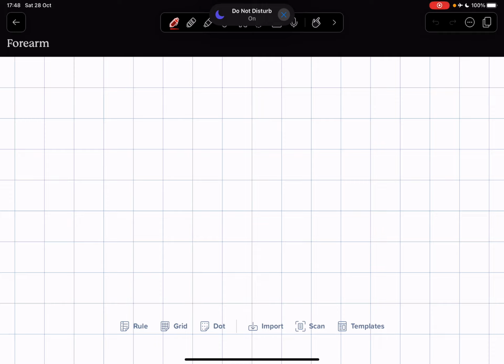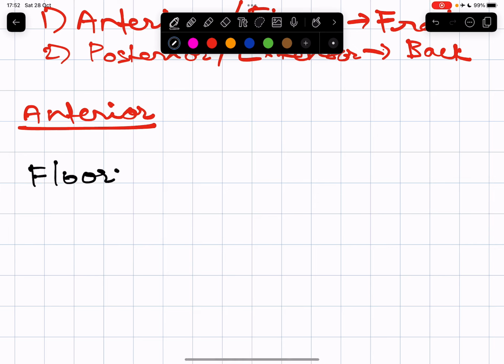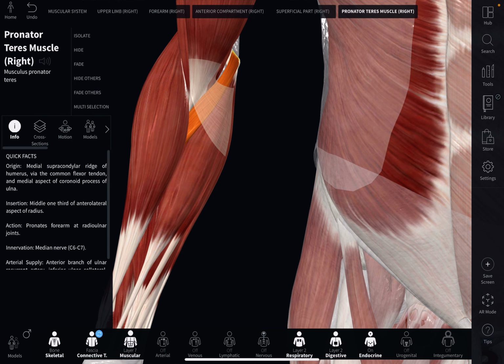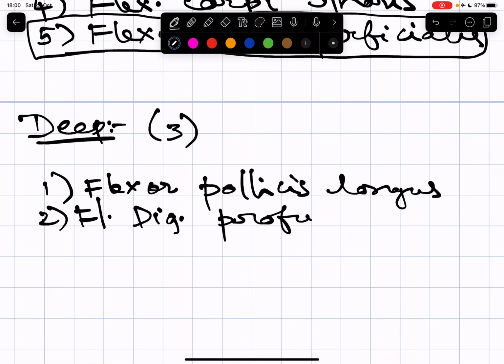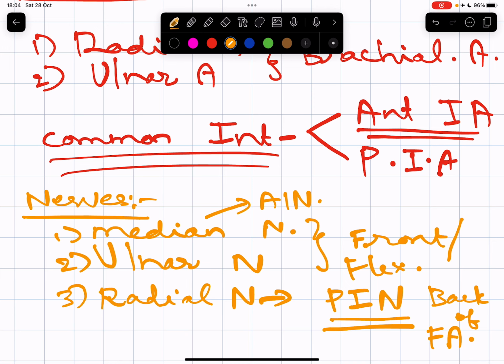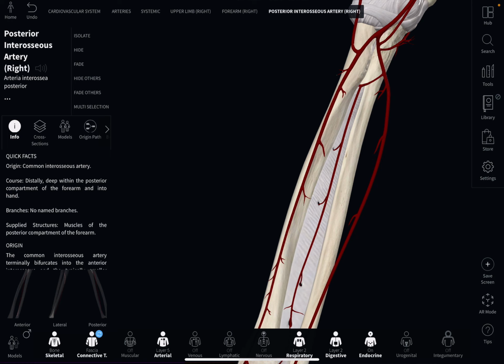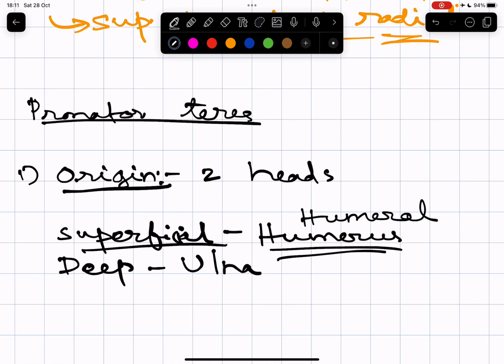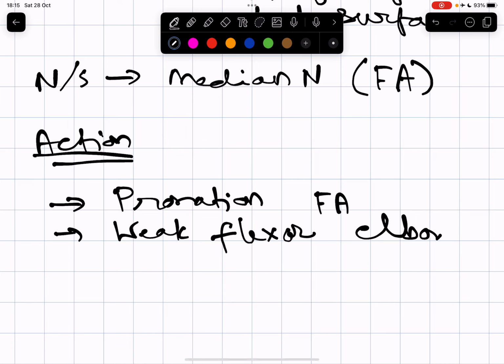Flexor compartment of forearm part 1 (Intro and pronation teres) 3d Anatomy and white board